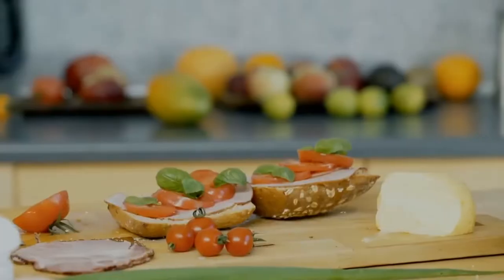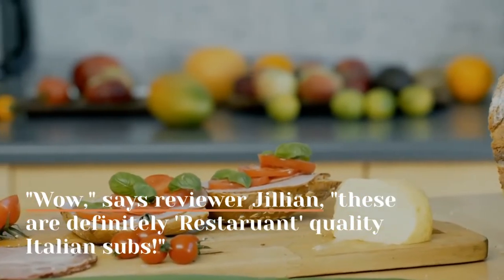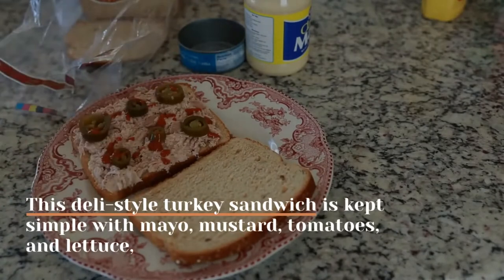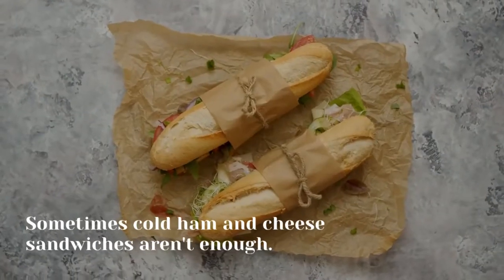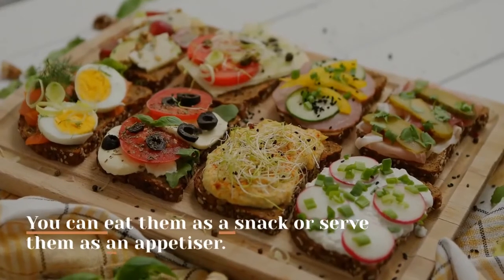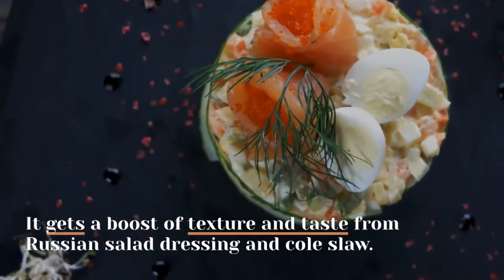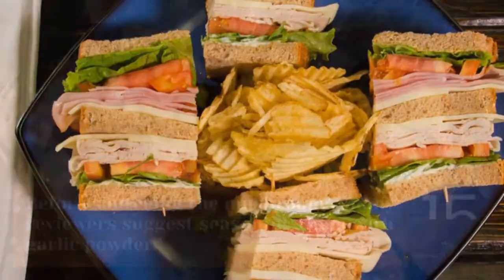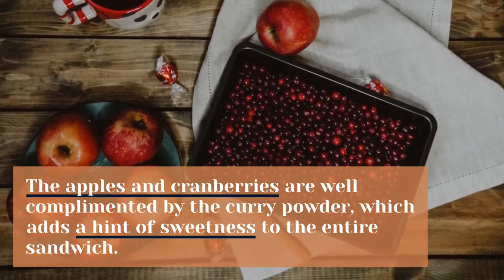The Best Sandwiches In The World - Sandwich Review By Traditional Dishes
The sandwich is a fantastically delicious invention.
But how many sandwiches have you tried?
How many different recipes, combinations of ingredients, and ideas have you thought up?
Let's take a journey through some of my best sandwich creations, and see how they stack up against each other.